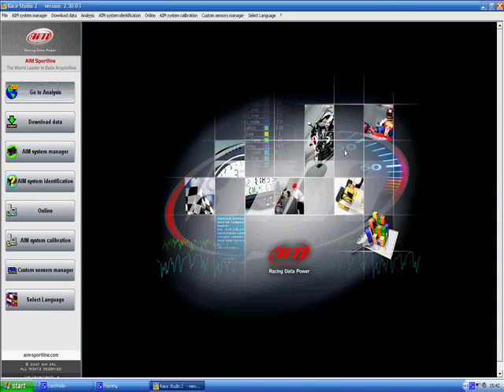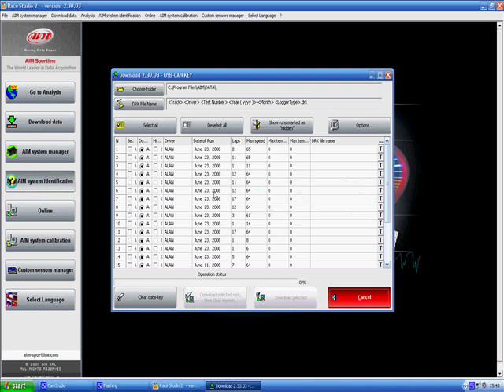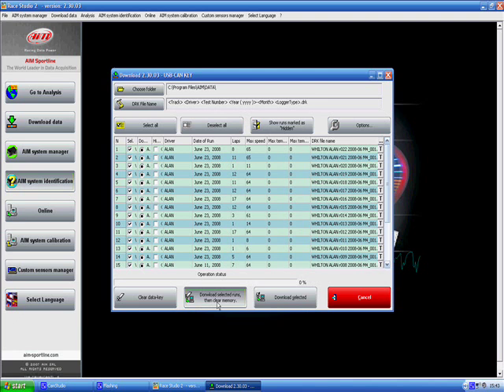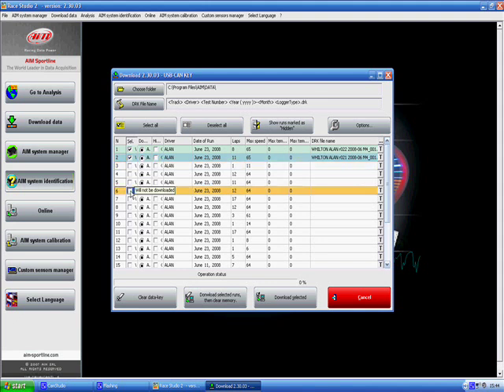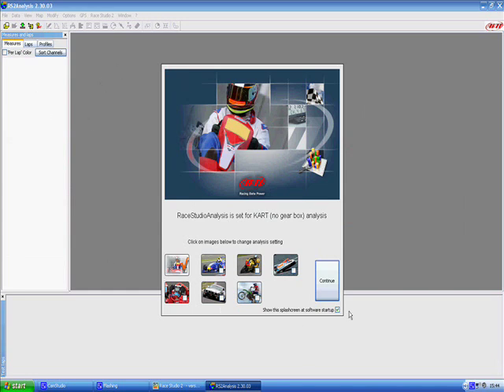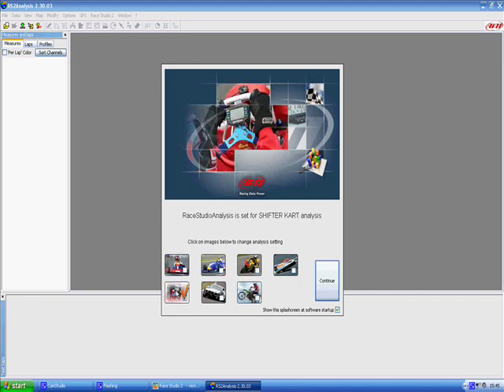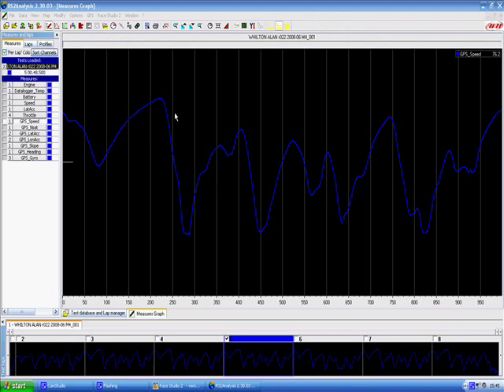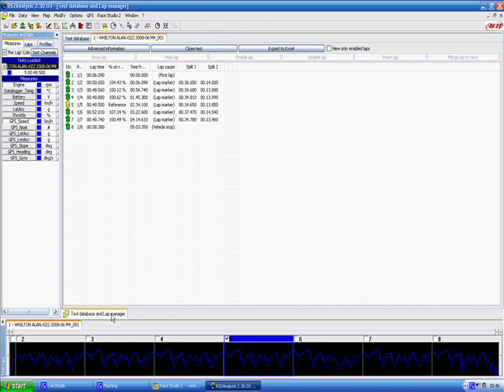Mychron 4 and Race Studio 2 Tutorial 1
Downloading sessions into Race Studio 2 from your Data Key.